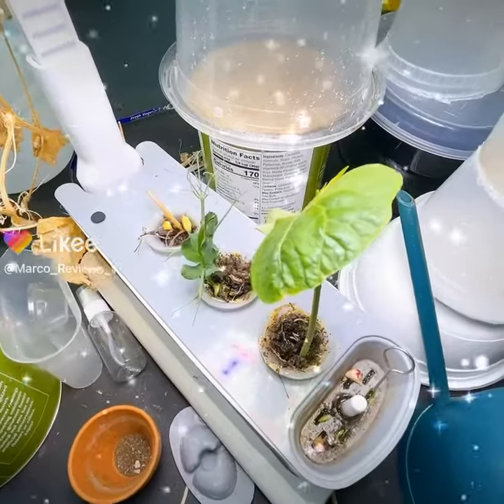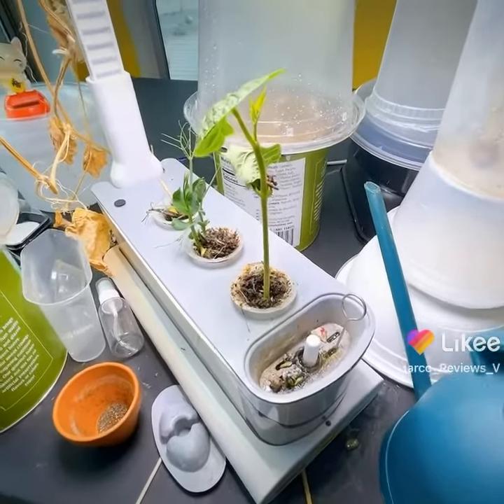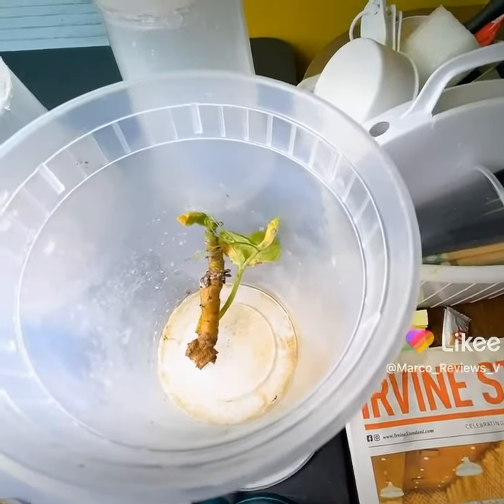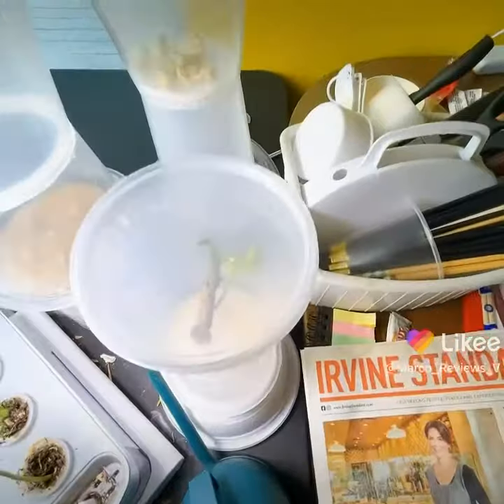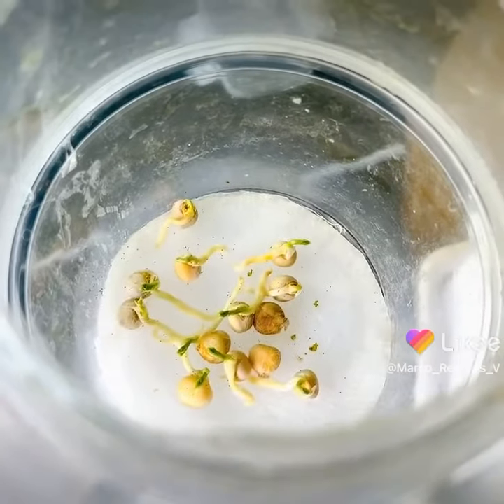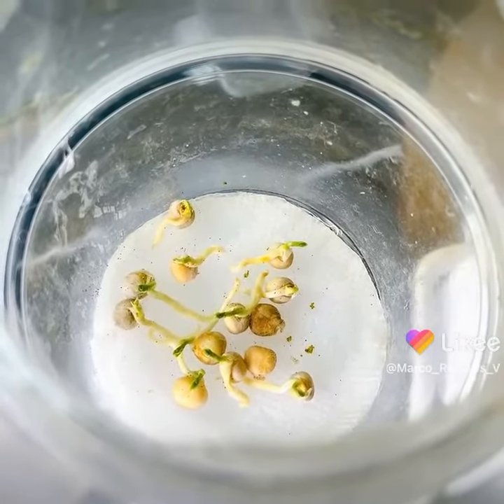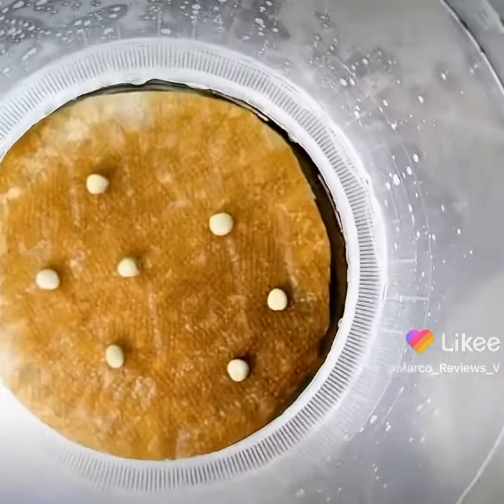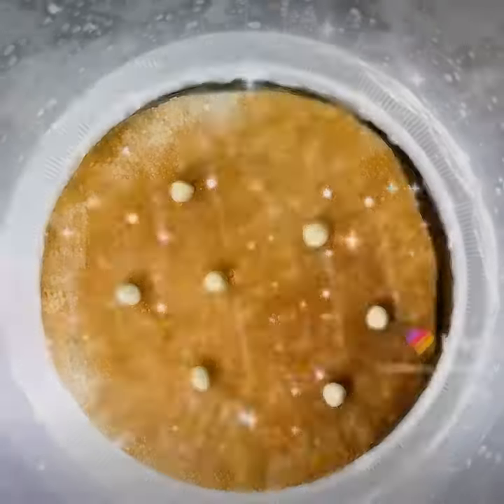Irvine California Woodbridge indoor hydroponics Aerogarden project epic chronicles 2/20/2022 c